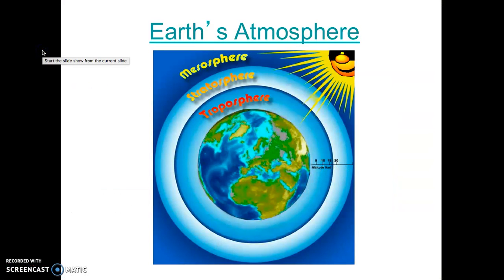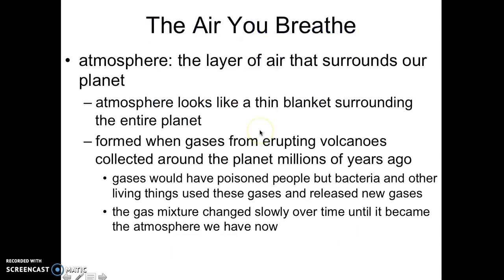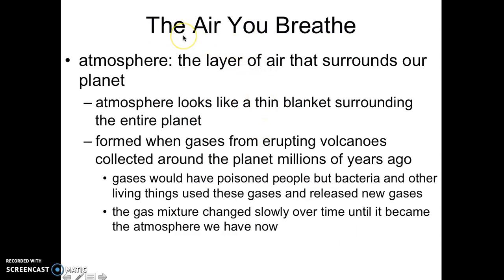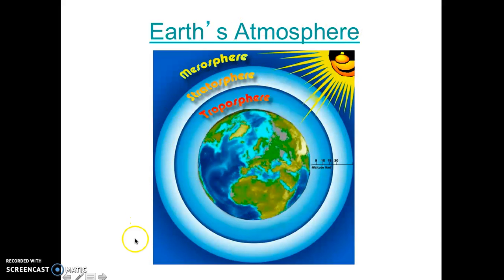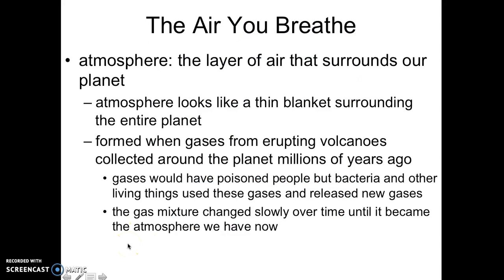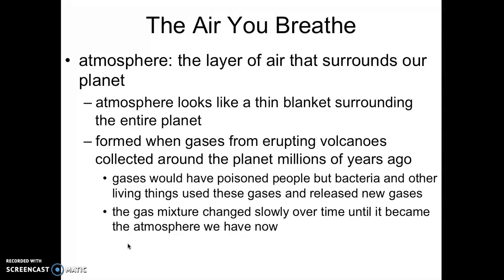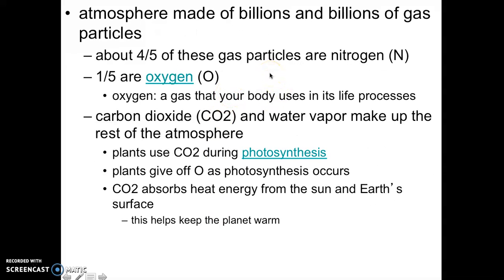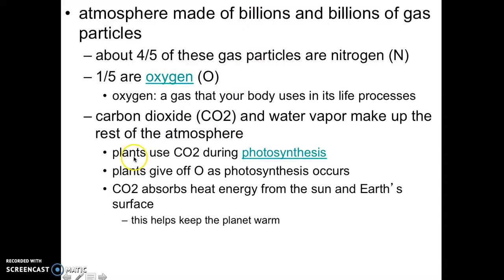Flipped Lesson Sample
5 minute video shows what a Flipped Lesson COULD look like.
Best practice keeps lecture videos at no more than 15 minutes for high school and higher ed students.  It is suggested to make multiple short videos for students to view.

Created using Powerpoint and Screencast-O-Matic.